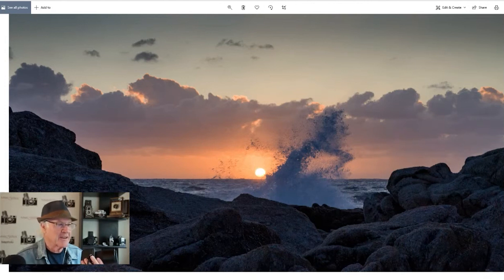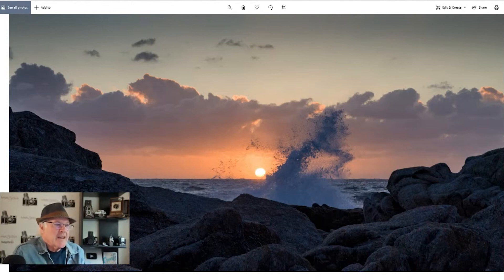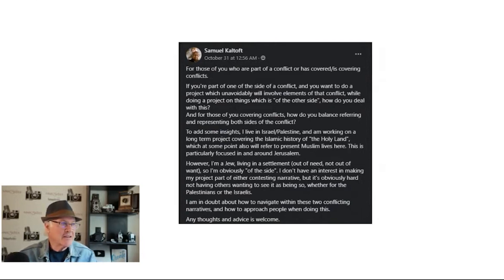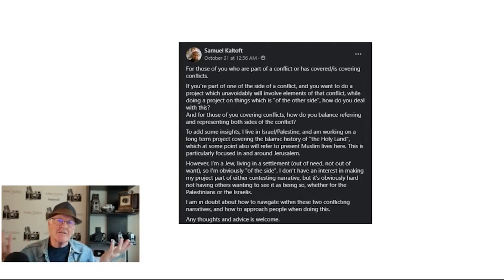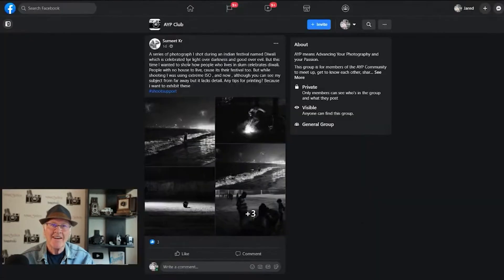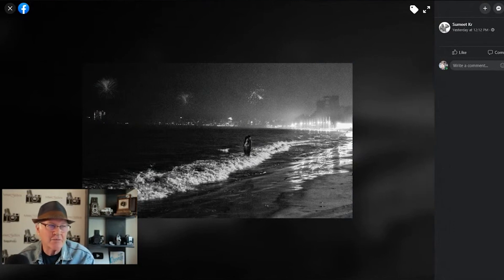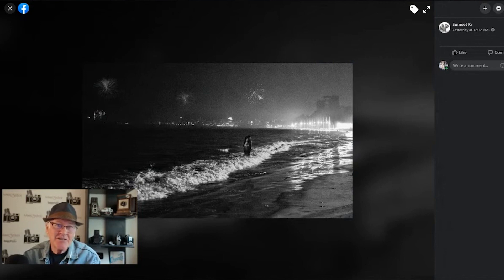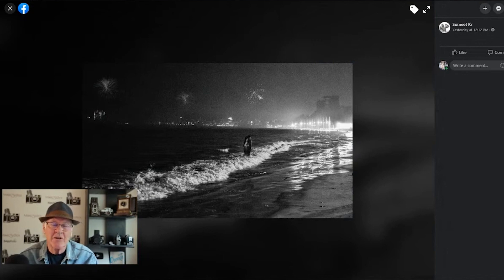How to Get a Unique Images, Fixing Low Light Photos and More! - Shoot Support with Marc Silber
Marc Silber takes questions and issues from the AYP Club community and answers them! Submit your questions in the AYP Club with shootsupport